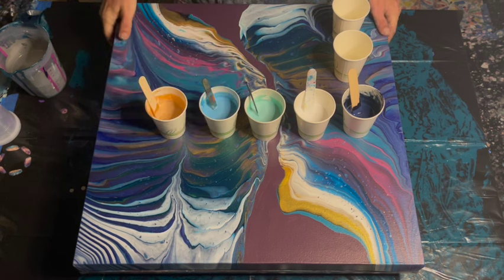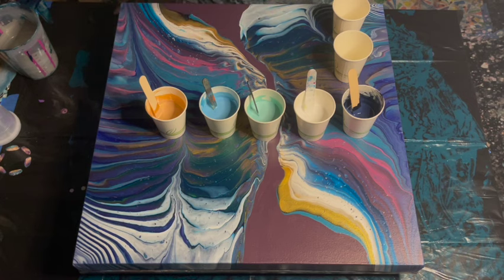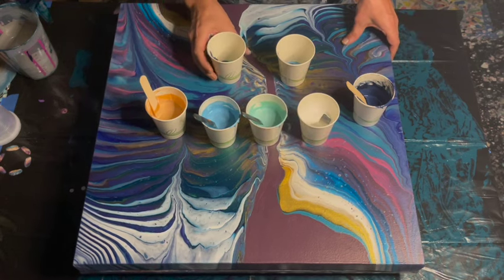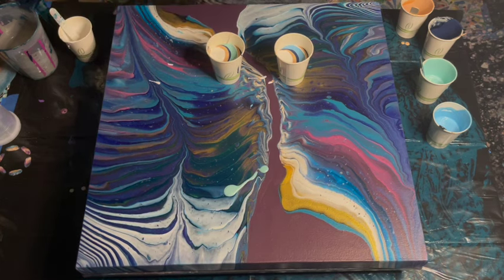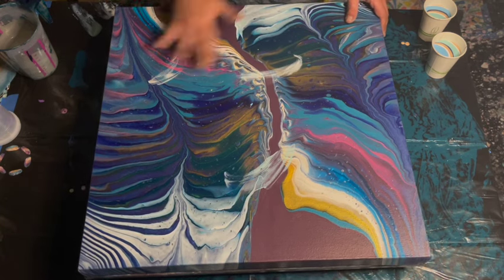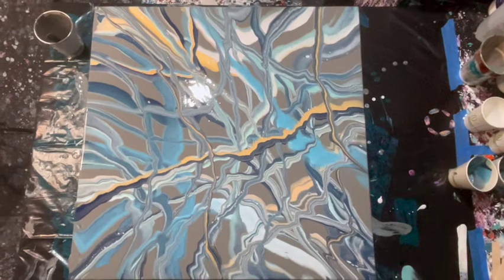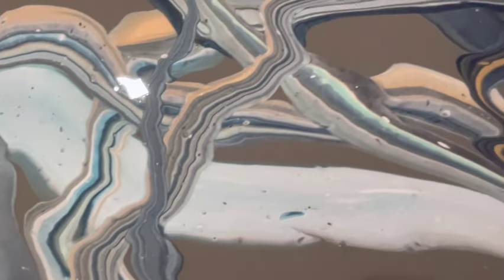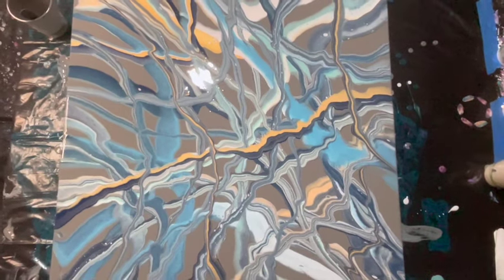'Grey Matter' Large Canvas Ribbon Pour! Fluid Art Tutorial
Don't be afraid of GREY! I specifically love this color as negative space. It's a mid-tone neutral, so it goes with EVERYTHING. As long as your pour colors have strong contrast - light or bright colors combined with deep, dark tones - a painting with a neutral grey base will look great on any color wall.

I love Fluid Art Co.! Thank you so much for partnering with me on this giveaway! If you've never shopped with them before, Fluid Art Co supplies This Little Piggy  and Stuck Up Piggy pigments, Aussie Floetrol, Amsterdam paints, TriArt, Pebeo and much more. They are on the cutting edge of everything Fluid Art and they have the BEST customer service!

3 other ways to paint with me in 2024:

I'm hosting a retreat here in my beautiful Costa Rica called Paint Party in Paradise! February 27 - March 4 in Dominical Costa Rica! It's an all-inclusive retreat: shuttle, hotel, tours, meals and all painting supplies included.

I will be teaching at the Fluid Art Experience conference in Asheville, North Carolina, May 23 - 25, 2024!  Check out the full line-up of courses

I'm also teaching at the Fluid Art Boutique conference in Dublin Ireland! June 25-27, 2024!

Colors used in this video:
Amsterdam Neutral Grey
Chromacryl Acrylic Essentials White
DecoArt 24K Gold
Holbein Payne's Grey
This Little Piggy Pigment Mermaid
This Little Piggy Pigment Sea Glass

Here's the Amazon link to the dessert cup I used in this video:

My pouring medium is 2 parts Floetrol to 1 part PVA glue and 1 part gloss varnish. All of my paints were mixed 4 parts pouring medium to 1 part paint and then thinned with distilled water.

The TLP's were dispersed in JoSonja Gloss Varnish, thickened with Liquitex Gloss Gel, and then mixed 3 parts pouring medium to 1 part TLP mix.